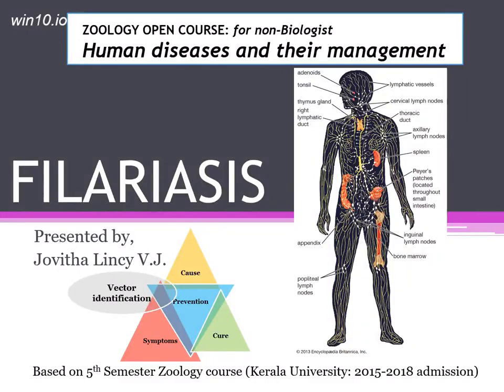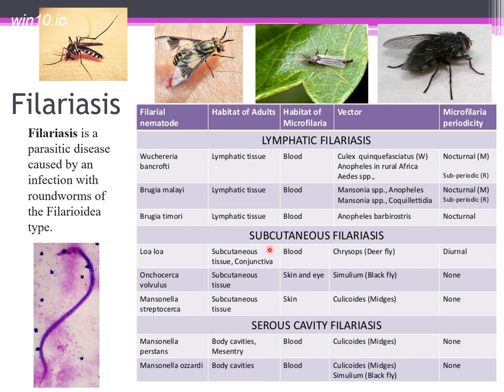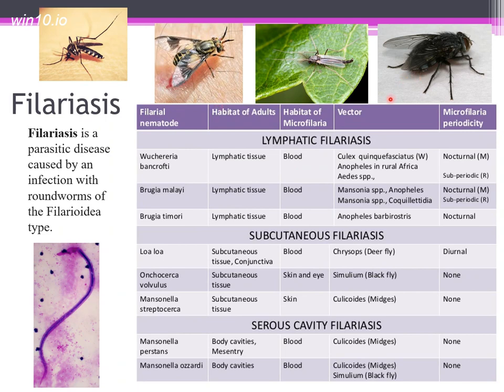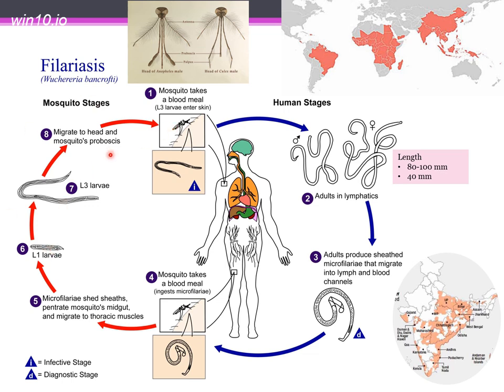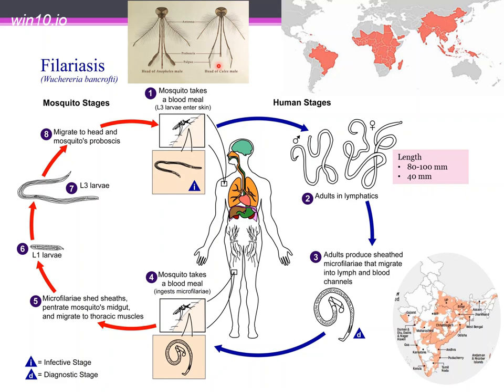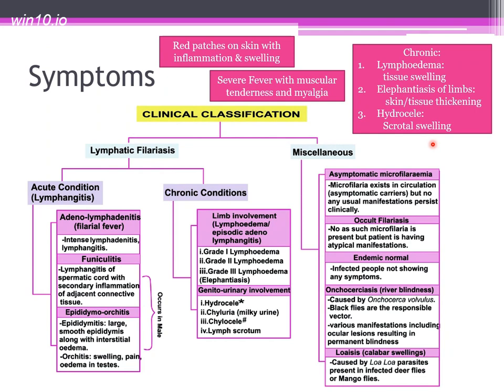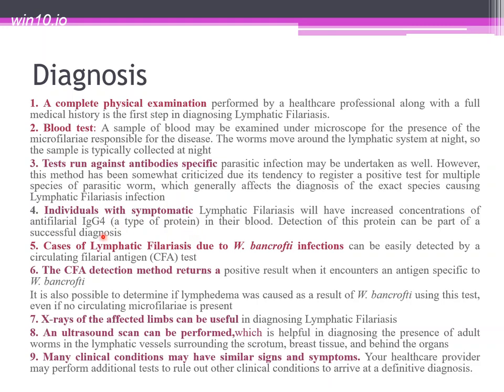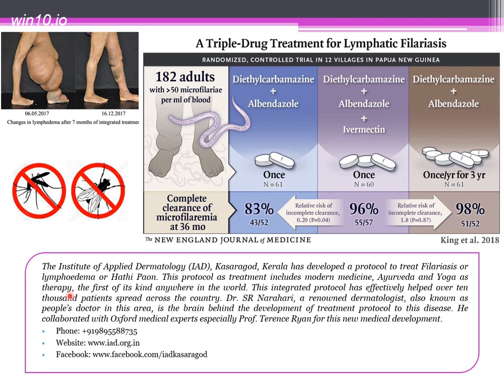Filariasis (മന്ത് രോഗം) - Lymphoedema / Elephantiasis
- Filariasis
- Lymphoedema
- Filarial nematode and vector
- Elephantiasis
- Life cycle of Filarial worm
- Symptoms, Diagnosis, and treatment of Filarial worm infection